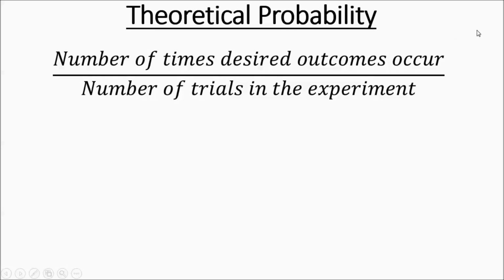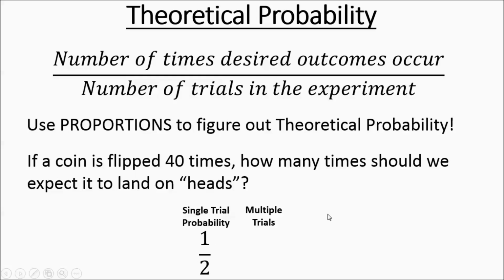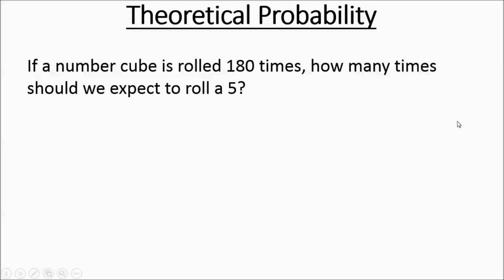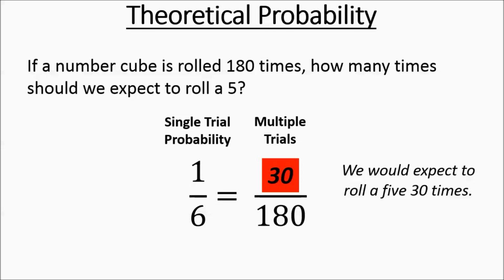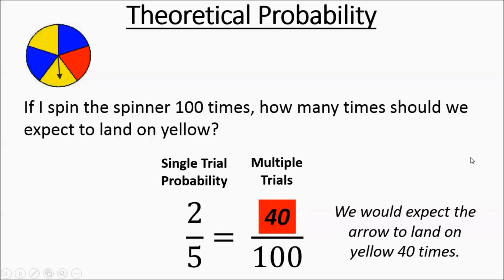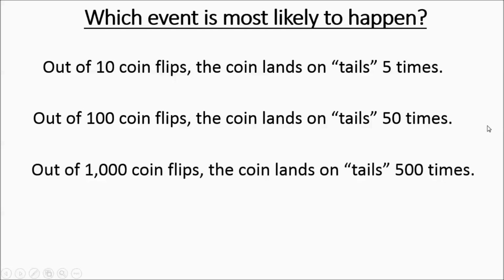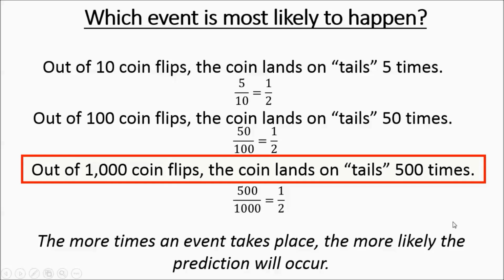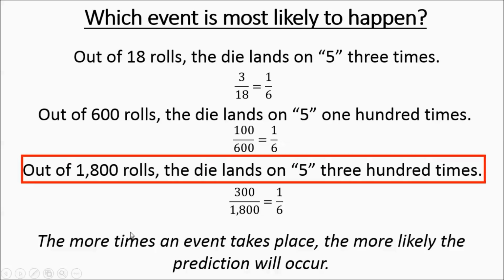Probability: Theoretical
Theoretical Probability...the more times an event takes place, the more likely the theoretical event will occur!